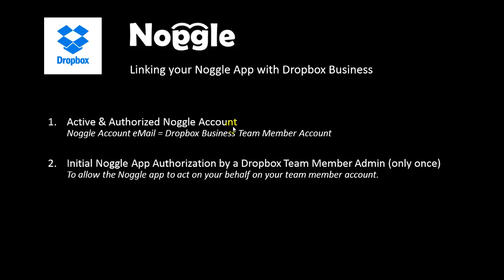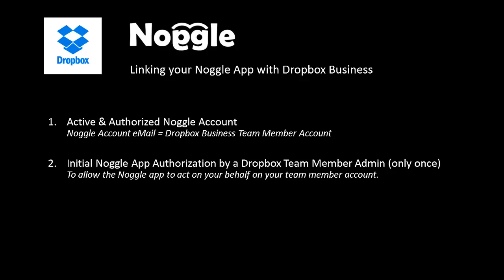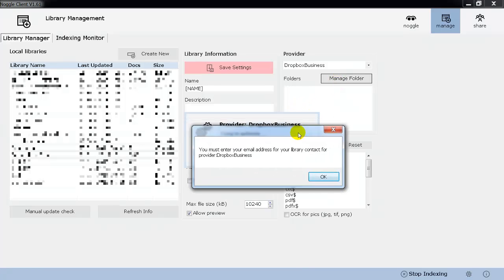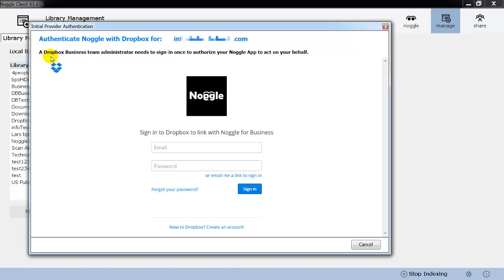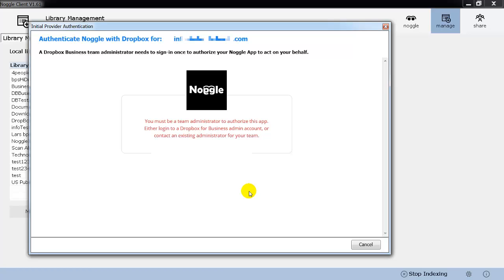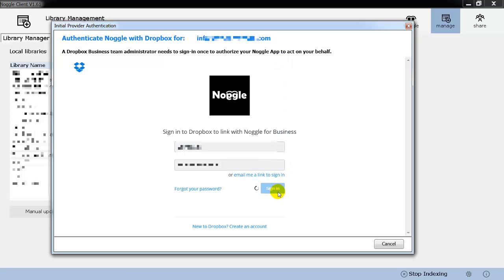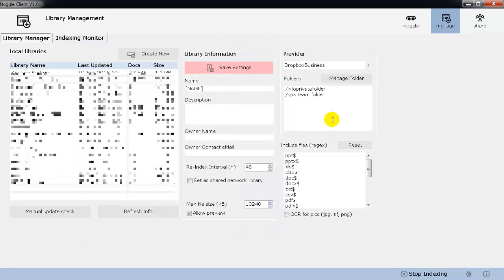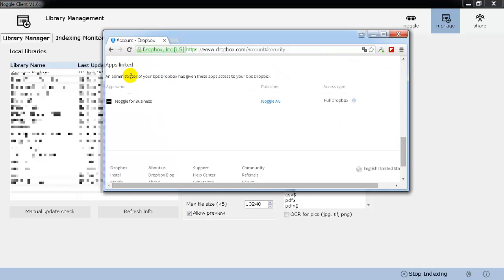Noggle Dropbox Business Integration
Dropbox Business authentication procedure for the Noggle client